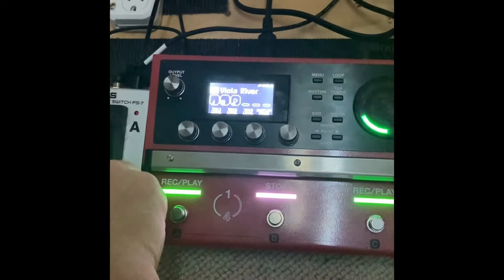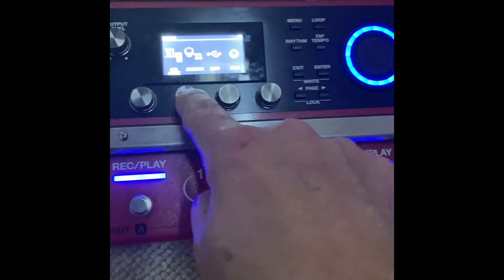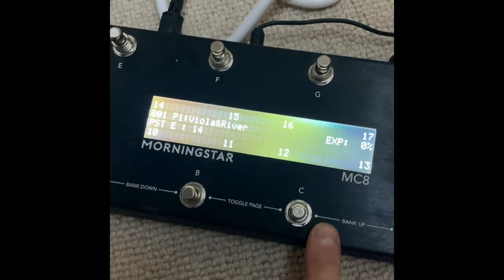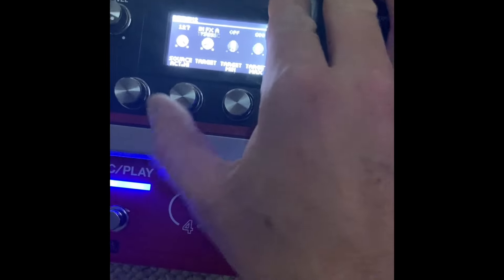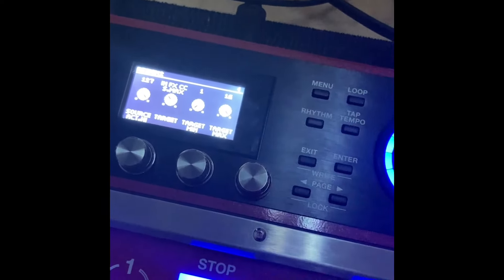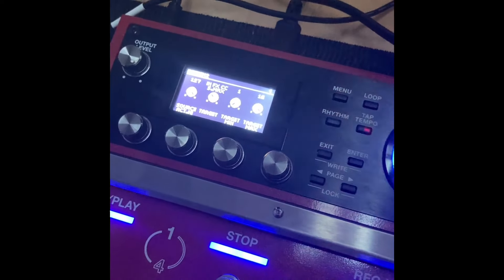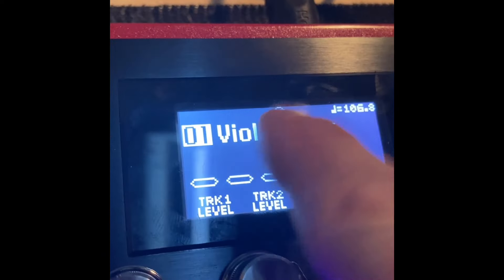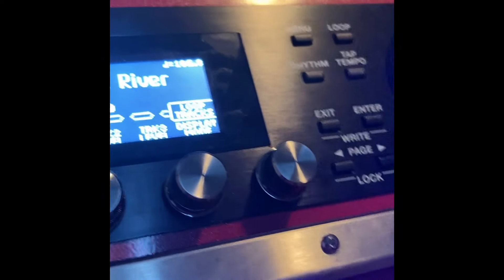The most important 3 controls! Boss RC-600 Setup Tips/Tricks and Shortcomings in Firmware 1.04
Live 3 hour videos of every gig, 5 gigs a week! for show dates!